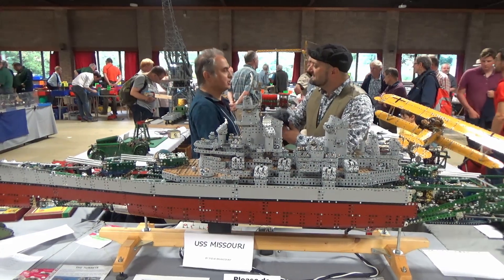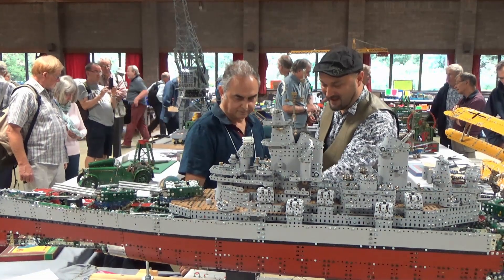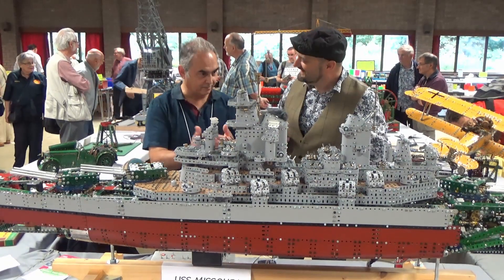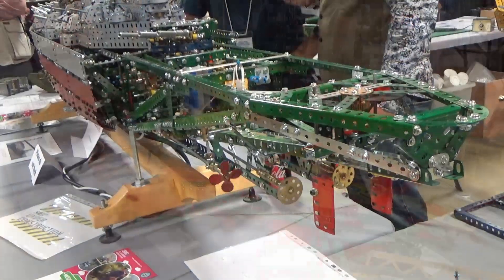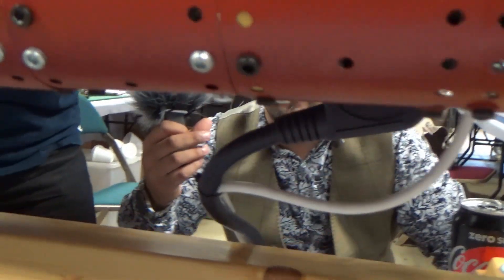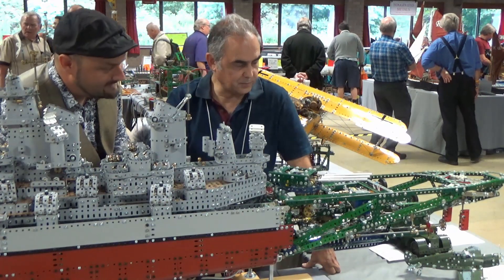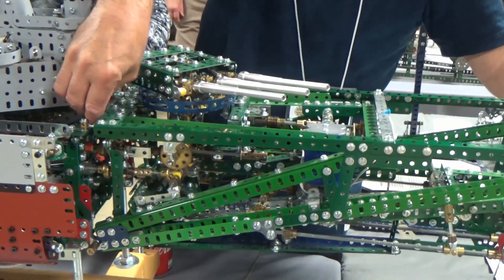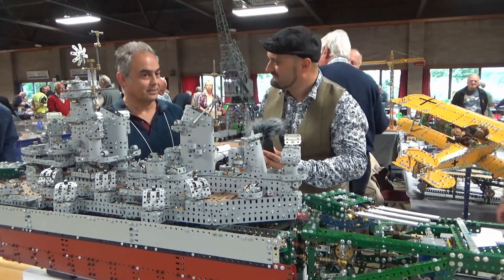DuB-EnG: Massive Meccano USS Missouri Battleship build project BB-63 Pearl Harbor Working Motors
Steve kindly shows us around this incredible battleship he made from Meccano... 6 years in, and still not finished...  An amazing project!!